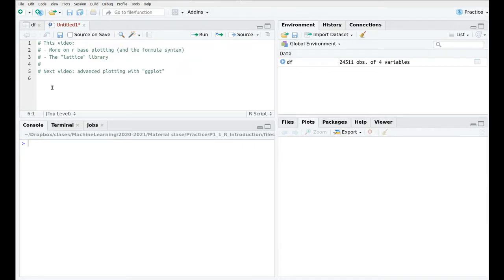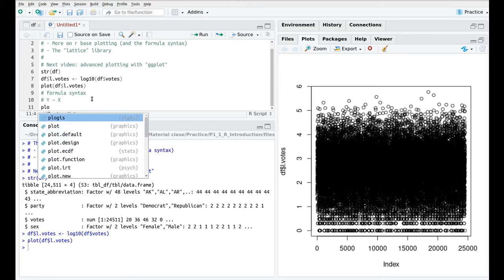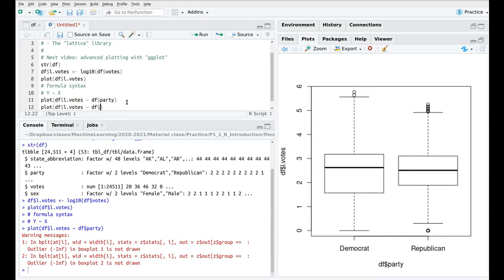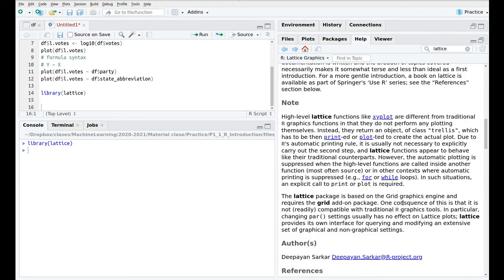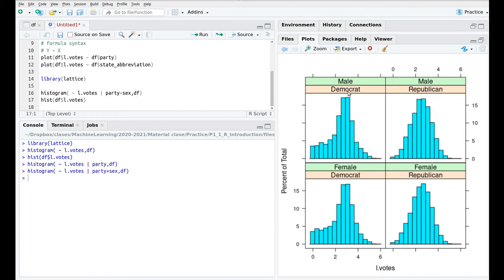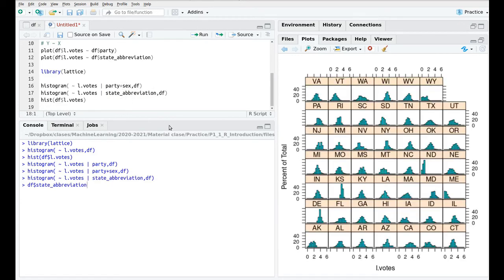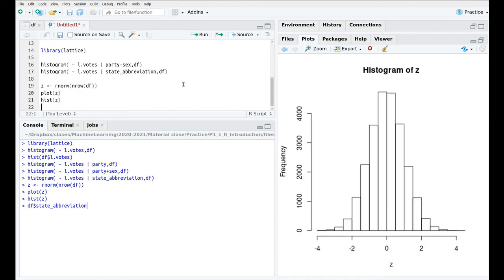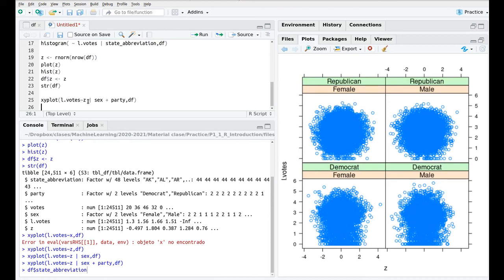Advanced plotting in R (part 1): formulas and lattice